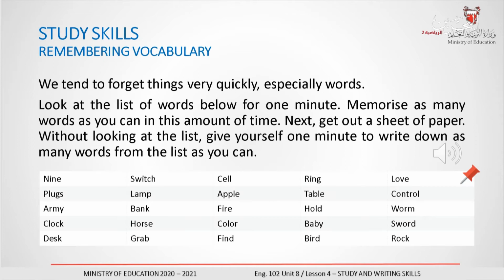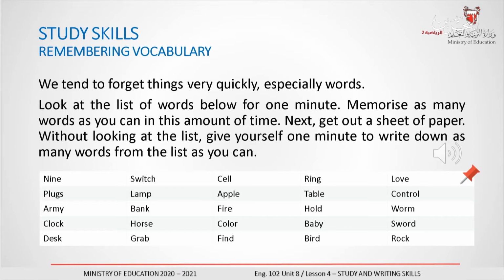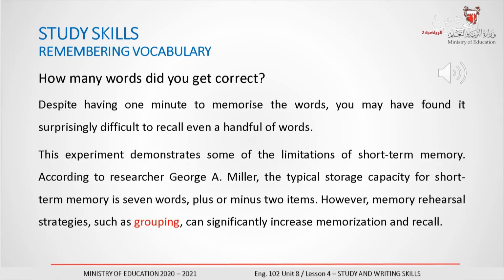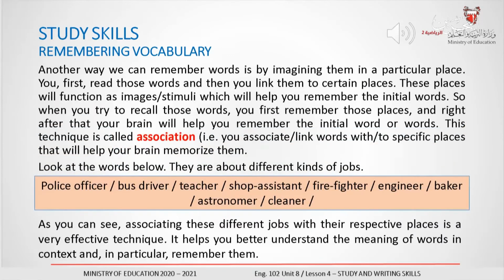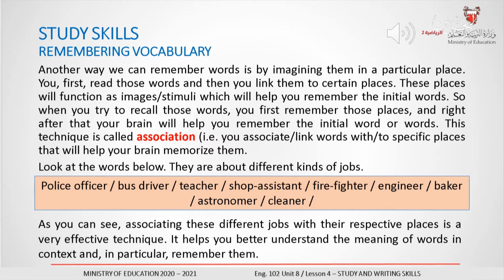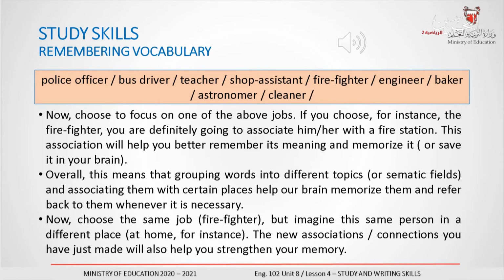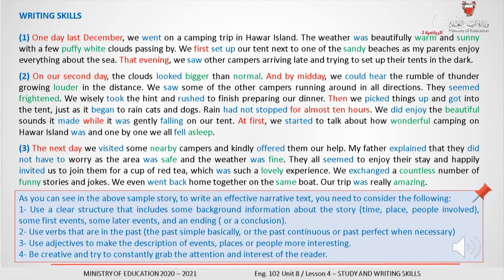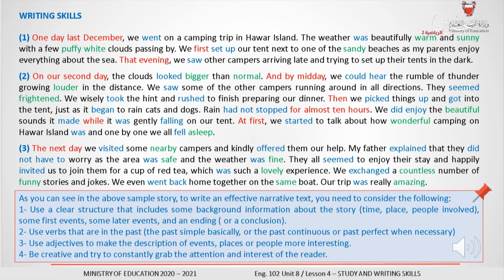English -Eng 102 - Unit 8 Lesson 4: Study and Writing Skills